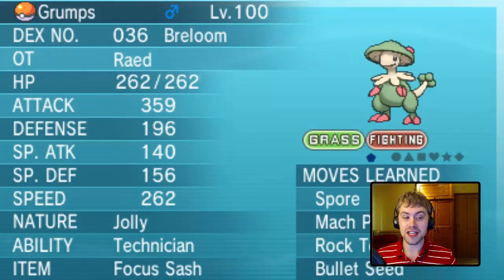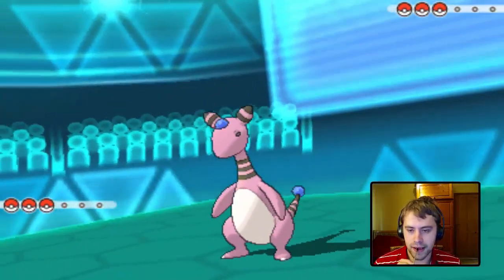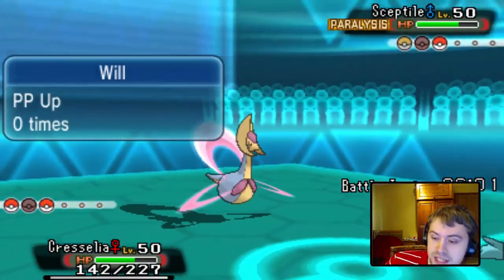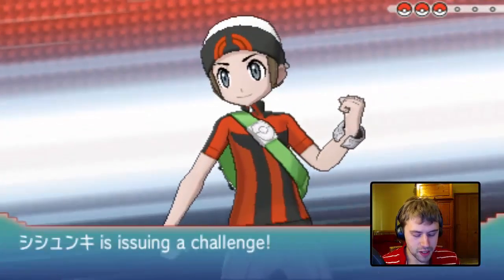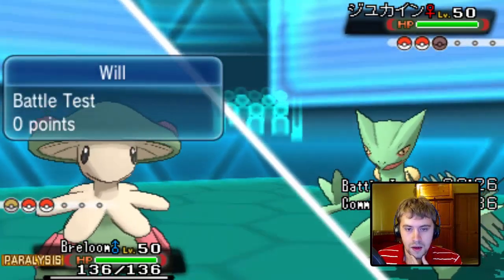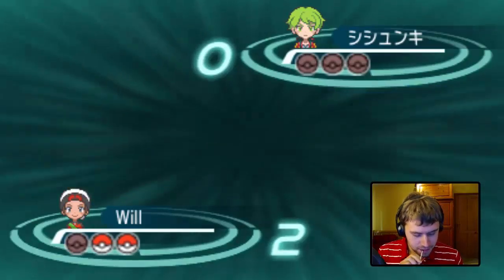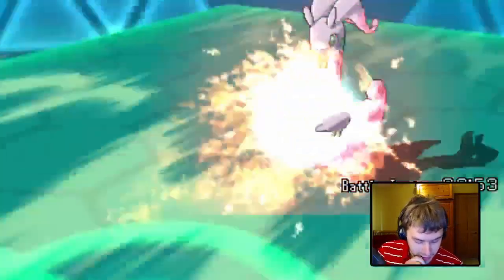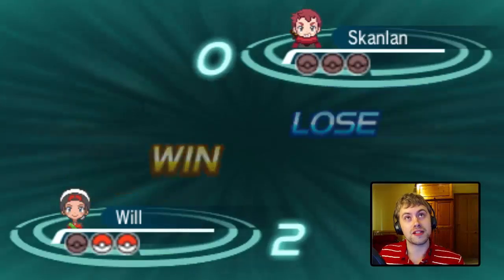Keeping the Win Streak? - Pokemon Omega Ruby Alpha Sapphire Battlespot Road to Ranked w. macadii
Welcome to the brand new battlespot road to ranked series on the channel, where I will be learning the metagame with you guys! This series will hopefully alternate with wifi battles on Sundays, and the teams will change every 2 episodes.

Current record (Wins - Losses): 10 - 2